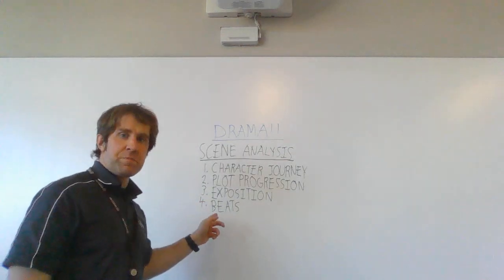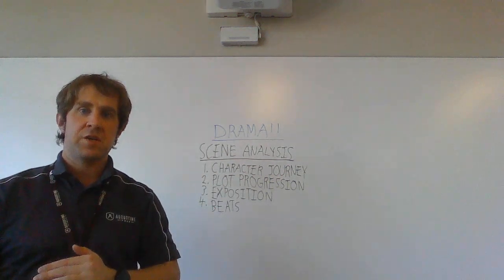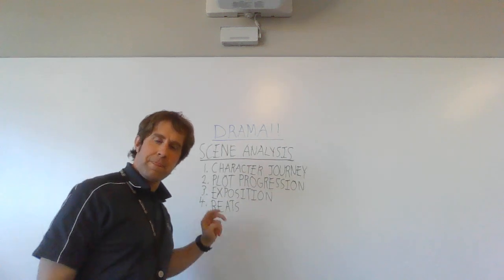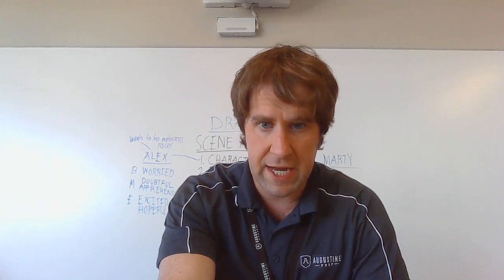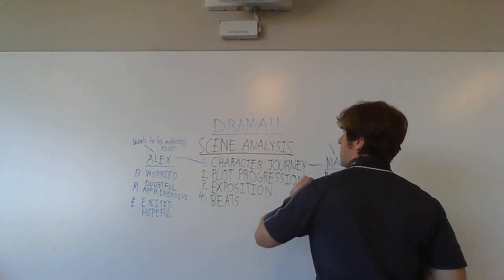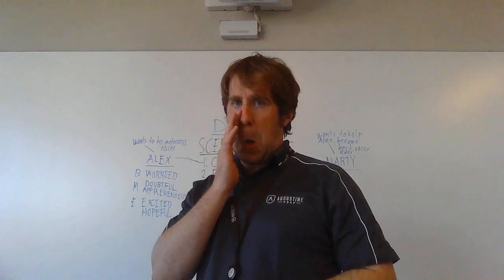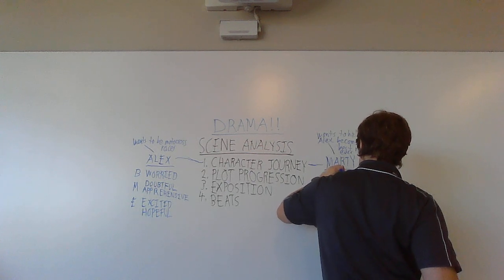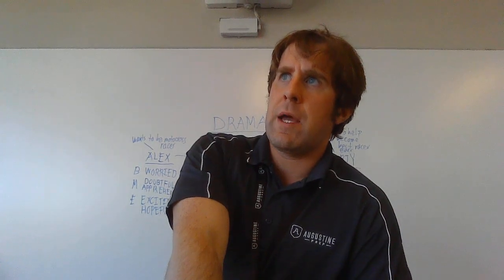Drama 5th Grade 10 6 20